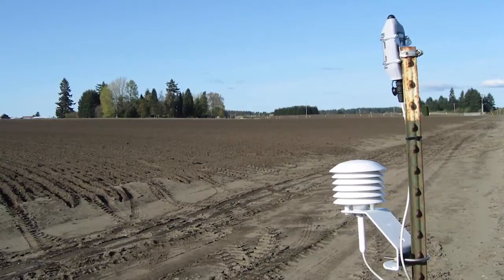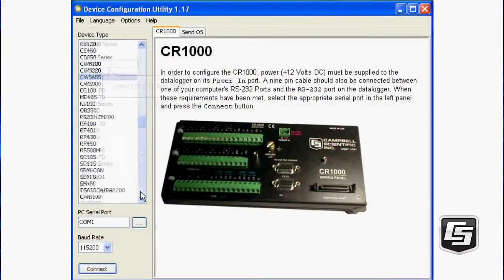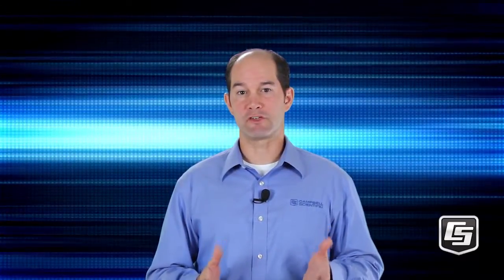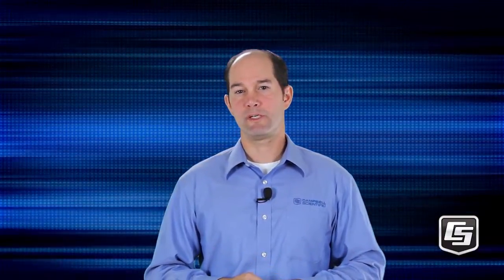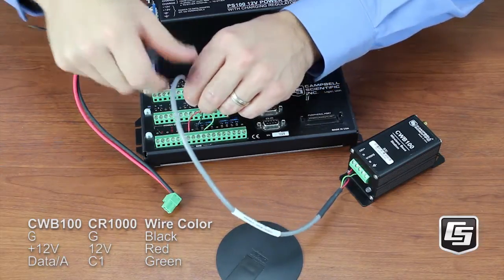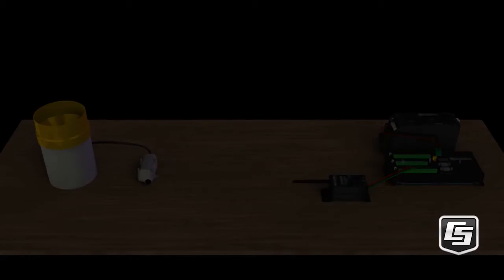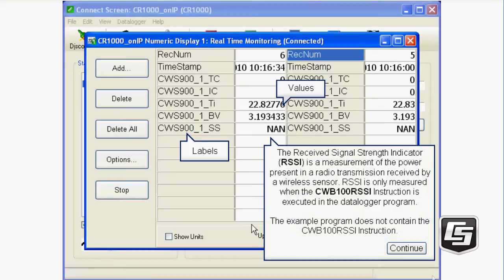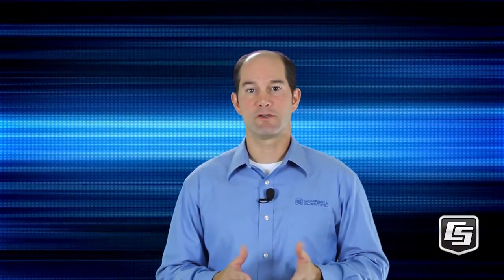Campbell Scientific Wireless Sensor Networks - Part 2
Campbell Scientific's wireless-sensor network devices allow sensors to be installed at a distance from the datalogger without connecting cables. This video shows you how to setup a simple Wireless Sensor Network with a CWS900 and tipping bucket rain gauge. The software used includes the Device Configuration Utility and CRBasic.

Campbell Wireless Sensor networks provide reliable, low maintenance, low power methods for making measurements in applications where cabled sensors are impractical or otherwise undesirable.